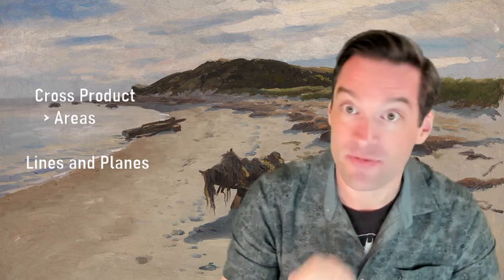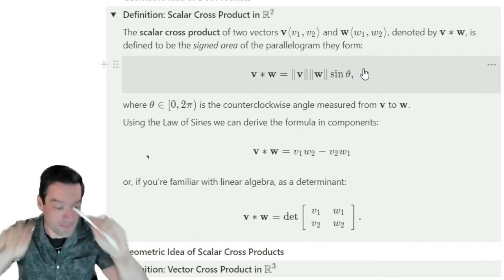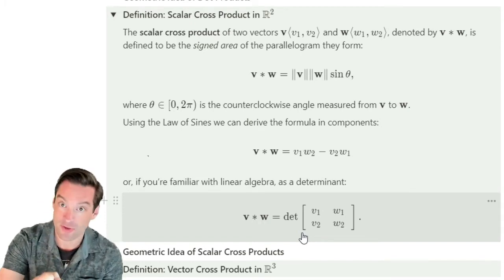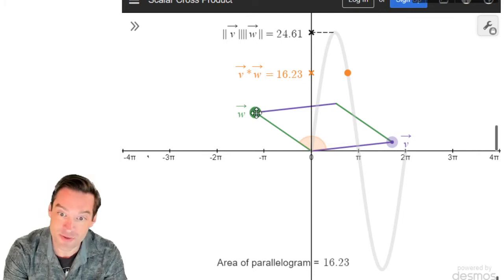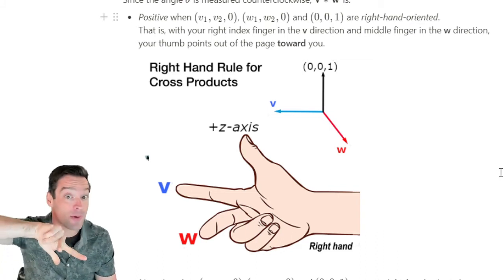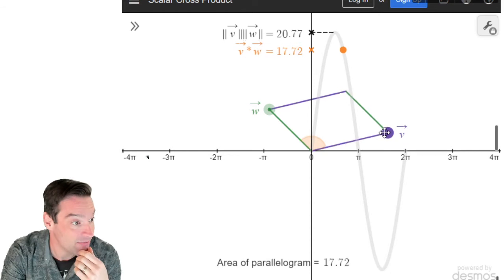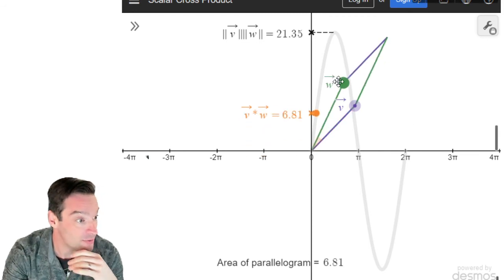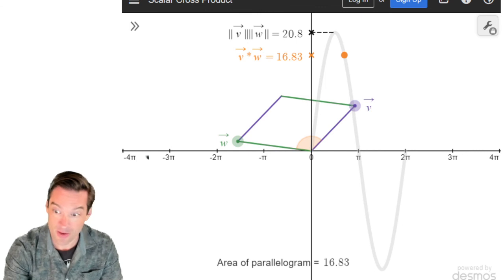261.9.4 The "Scalar Cross Product" of Vectors in ℝ²